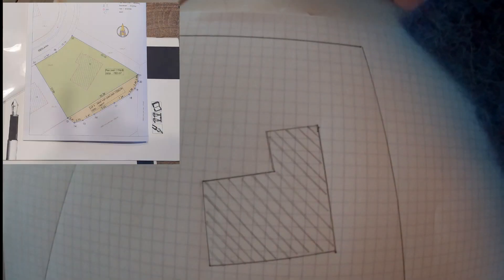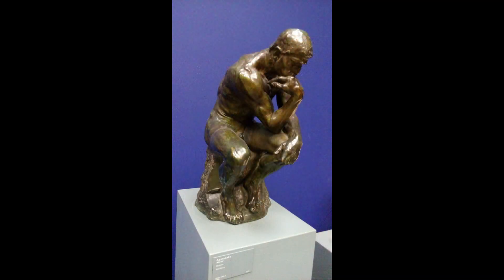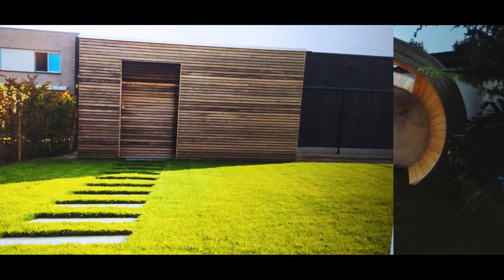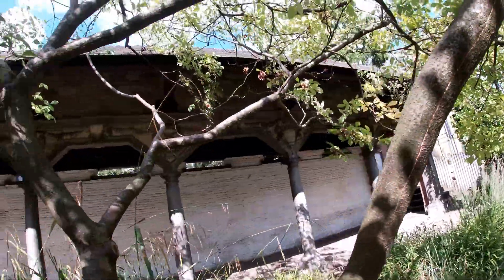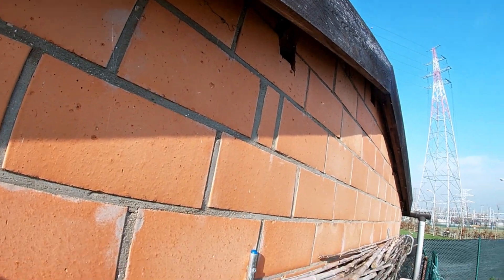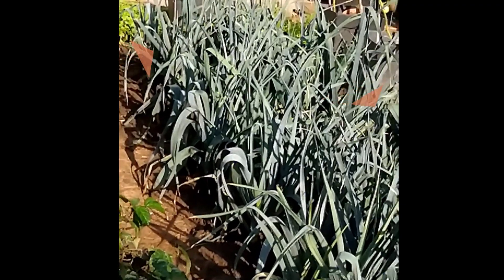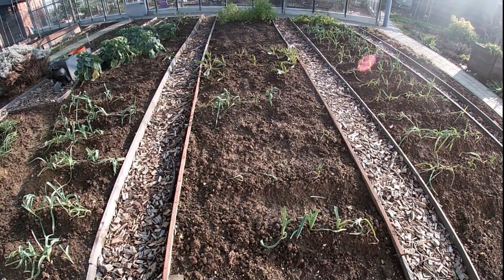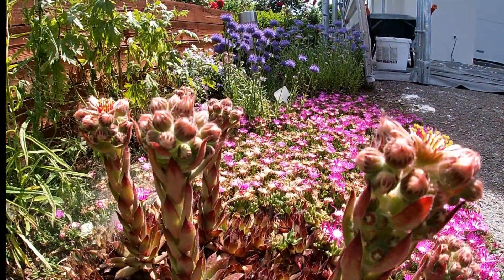How to make a very good plan of a garden.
How to realise your idea of dream garden in reality? If you have a concreet, detailed, very good plan then you know the answer to this question. How to make such a plan? Watch this video and you will have the answer to this question also.